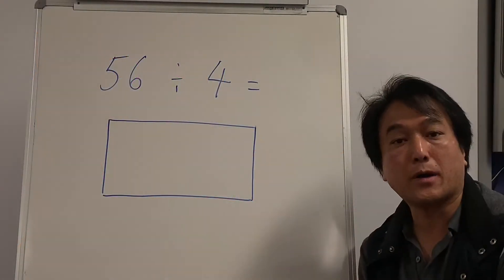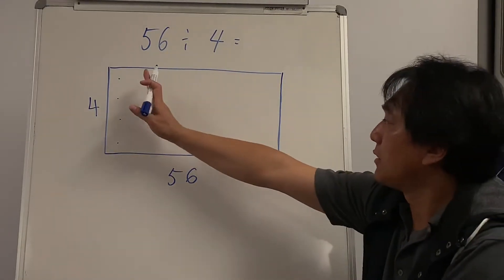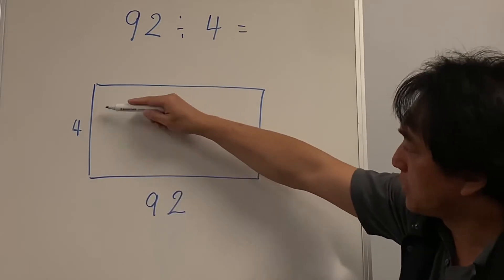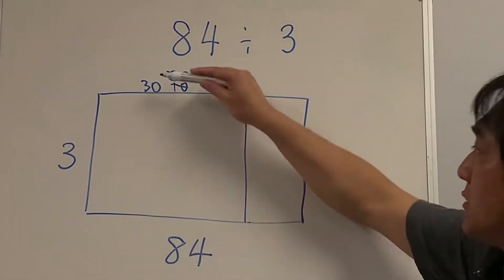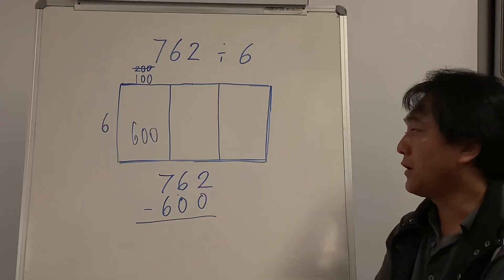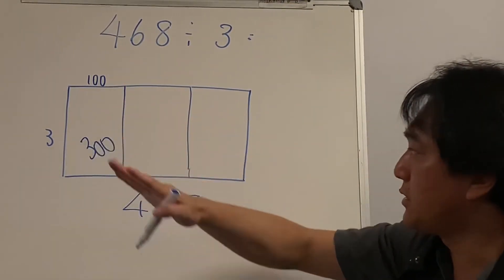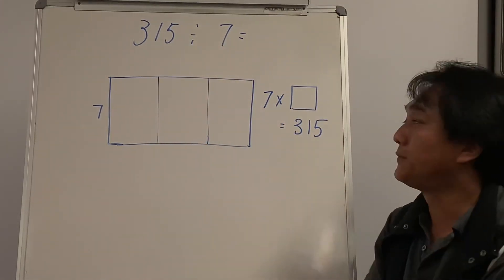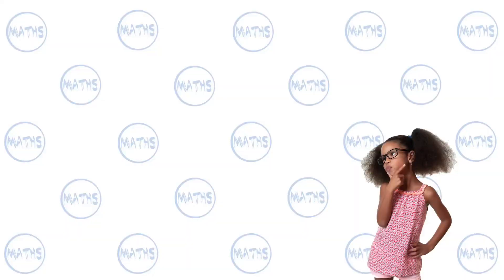Division Area Model (division - grades 4-6)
Division utilising the Area Model.
You will enjoy this.